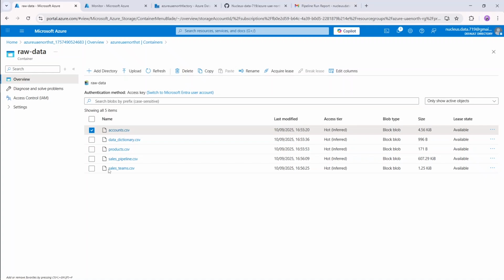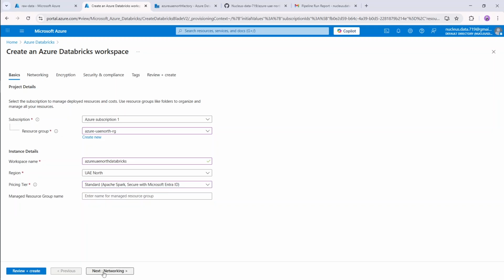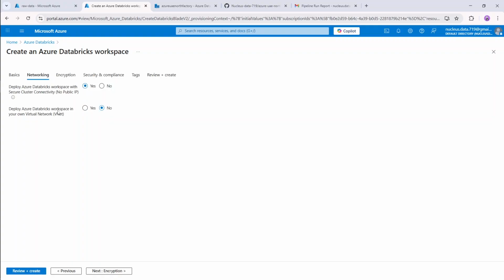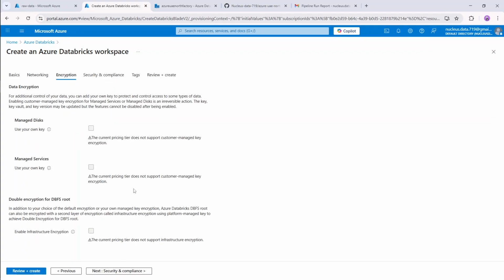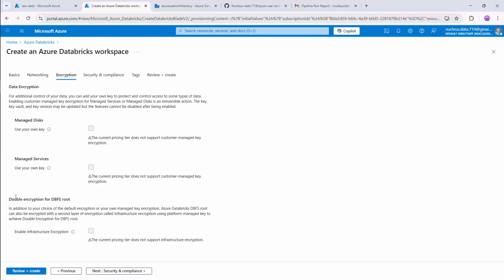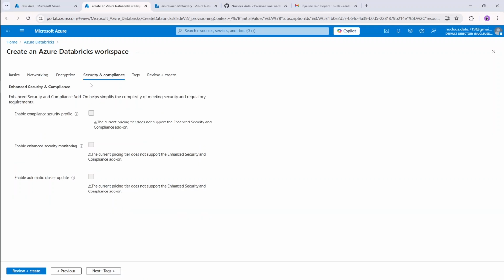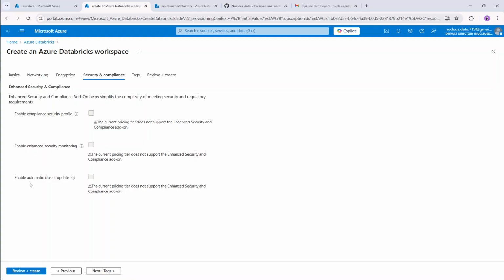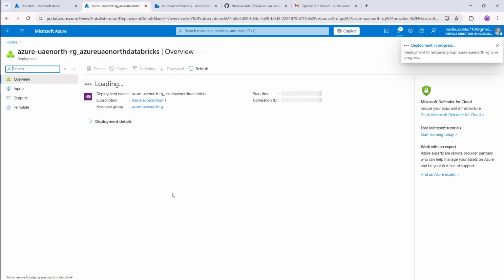Build a Complete Azure Data Pipeline | Data Factory, Databricks, Synapse, Power BI | Part 15